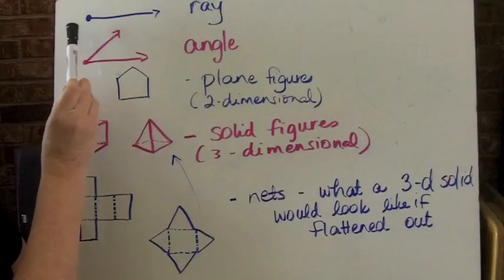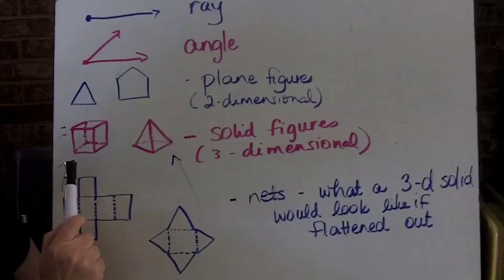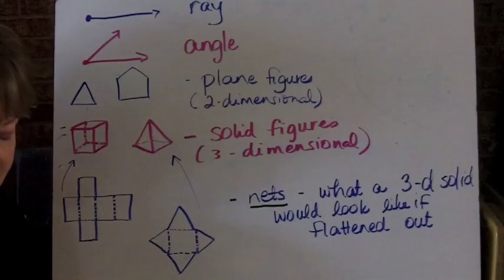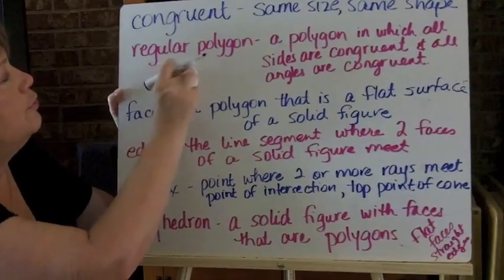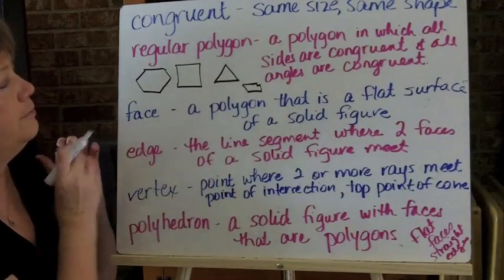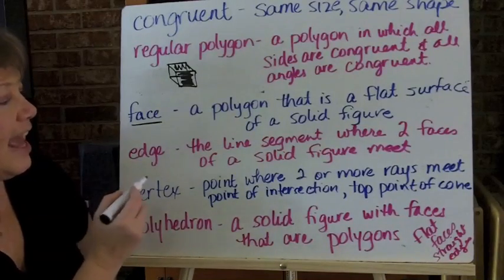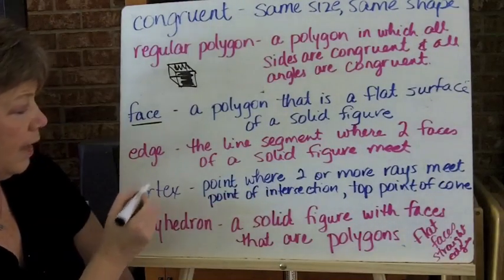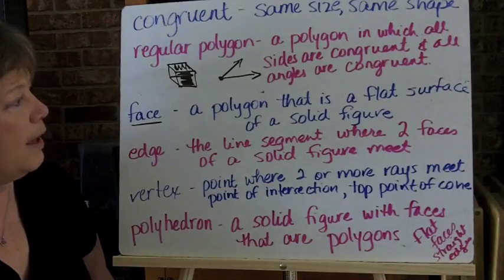Geometry Intro CVA